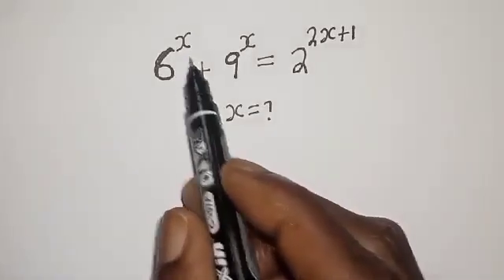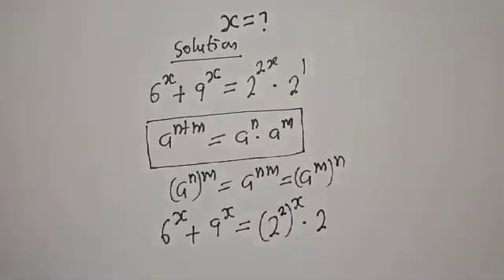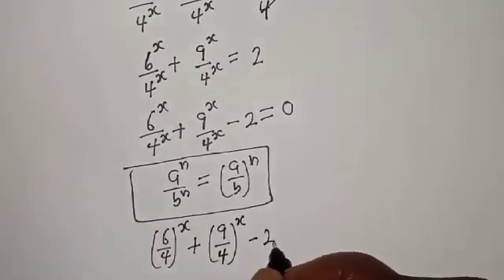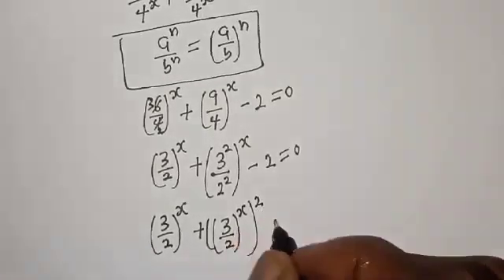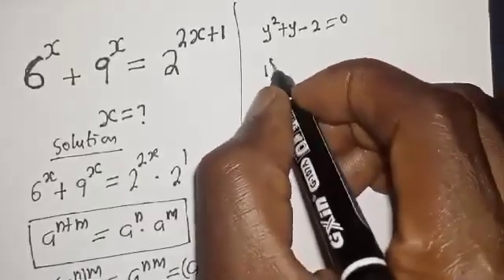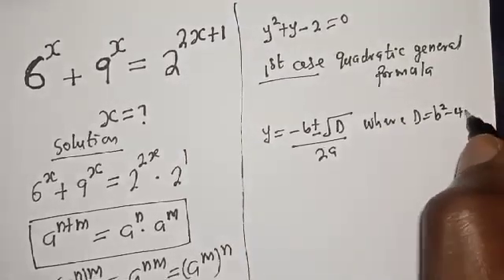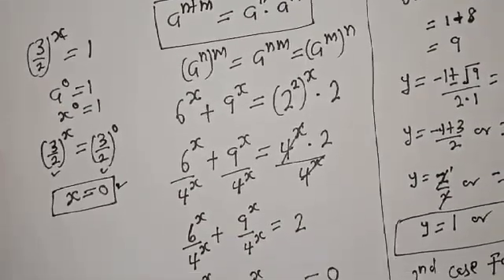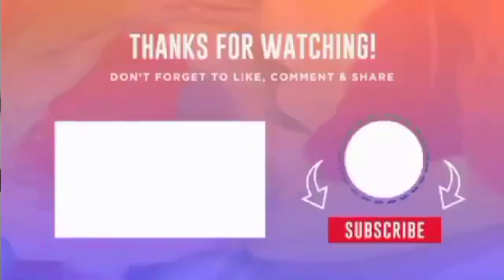Equation Solving | A Nice Math Olympiad Question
How to Solve This Math Olympiad Question,